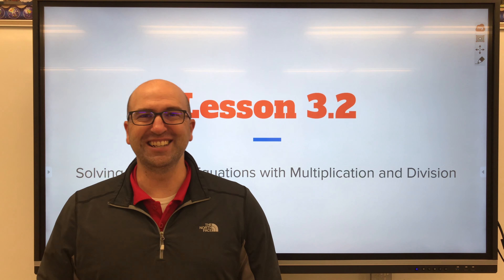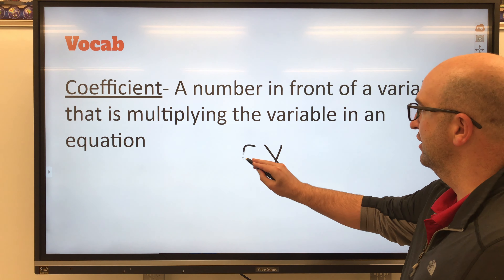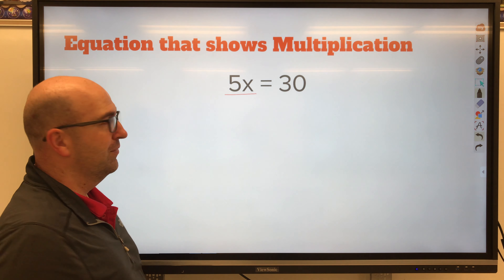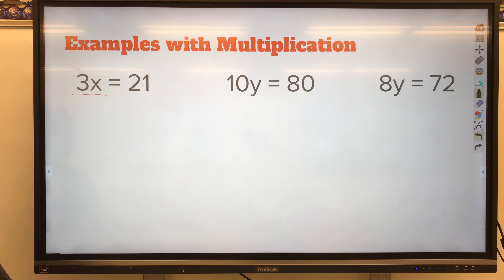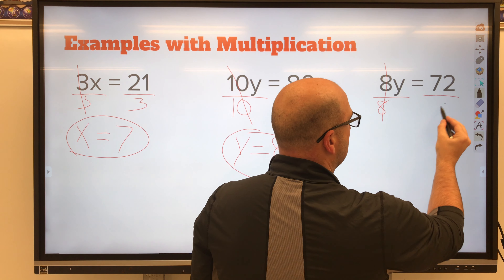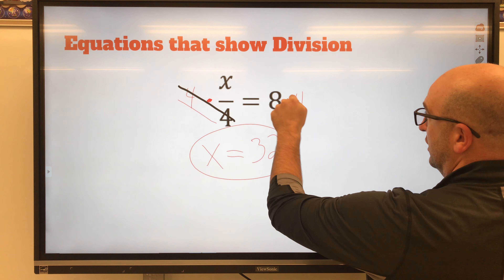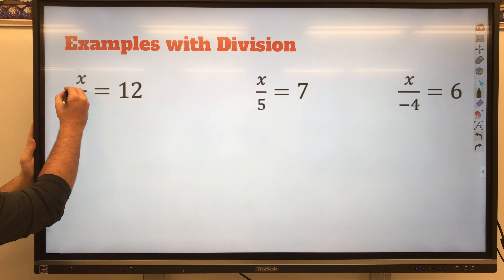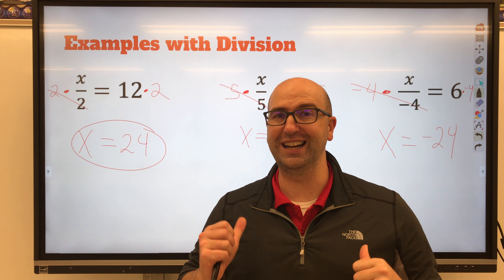Math Lesson 3.2